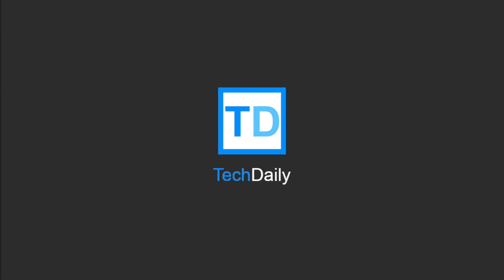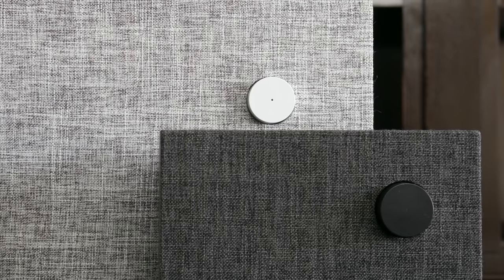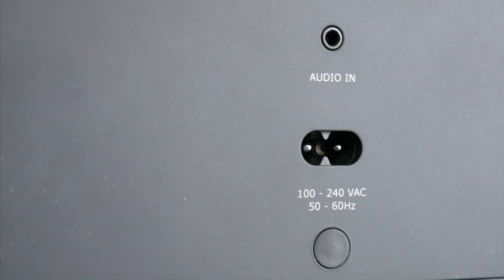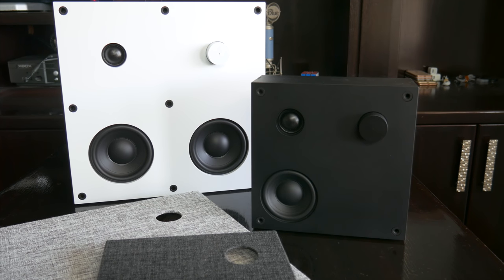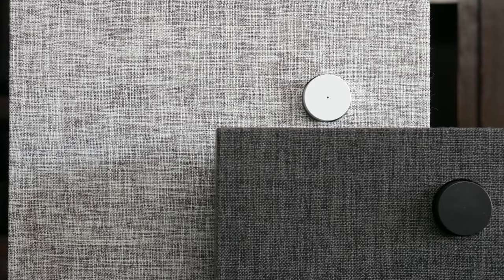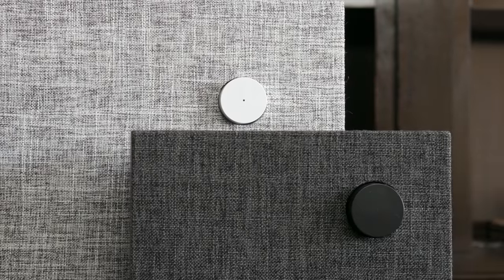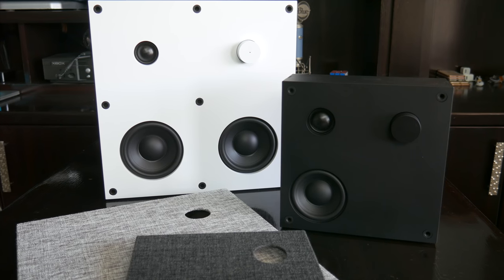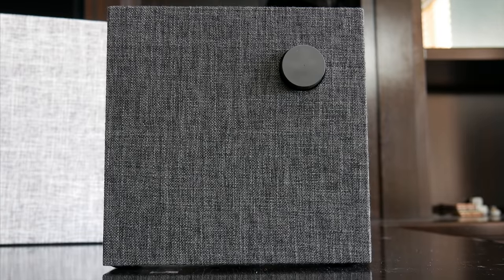IKEA Made A Bluetooth Speaker And It's Actually Pretty Good (IKEA Eneby)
↘️ Product Links!
IKEA Eneby products